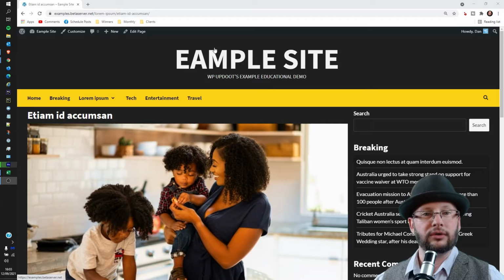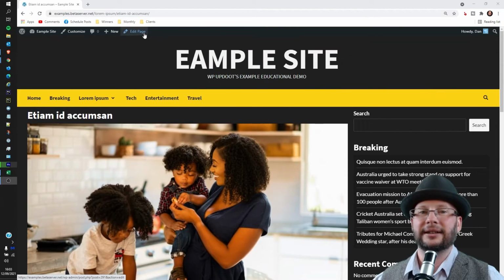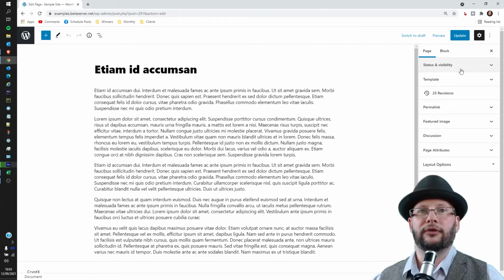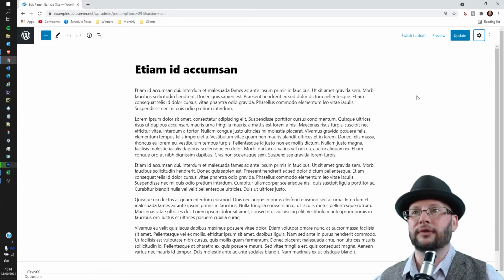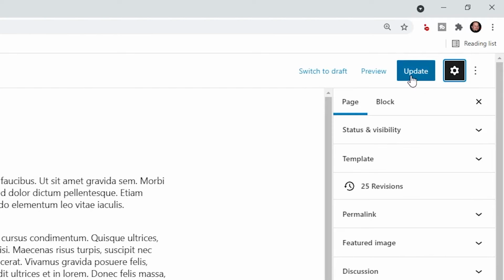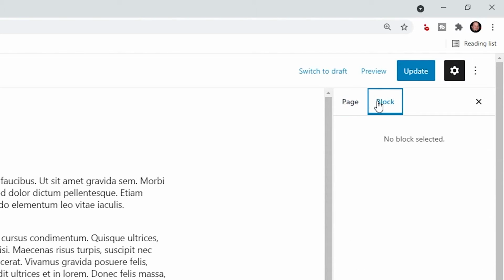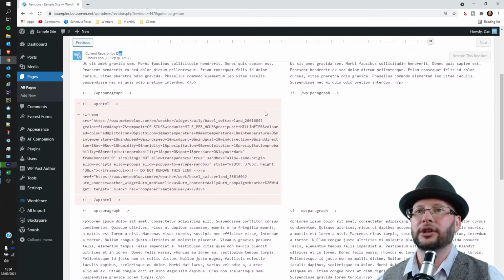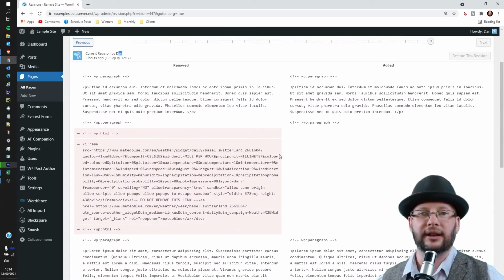Revert a Page to an Old Version, and see who edited it in WordPress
We’re going through how to see old content, and who edited what in the current version of WordPress

QUICK LINKS:
00:00 Intro
00:40 Revisions
02:08 More videos

ABOUT WORDPRESS